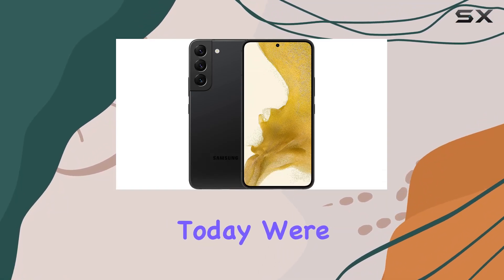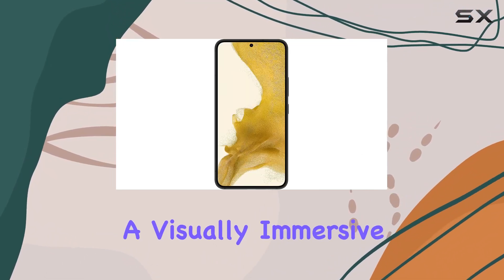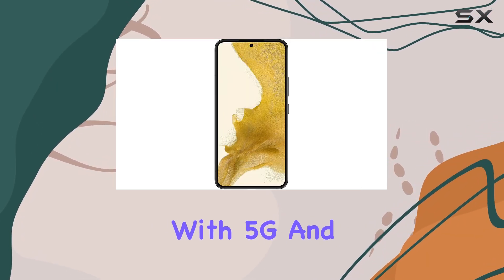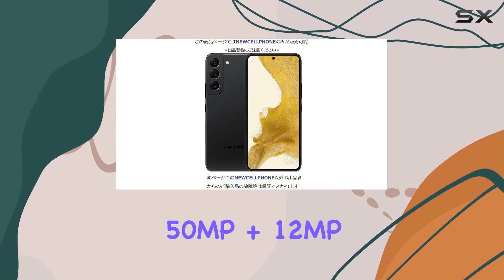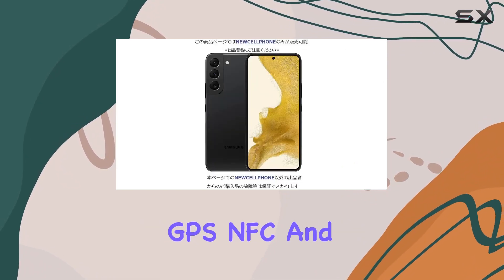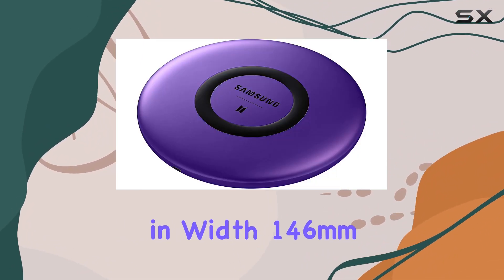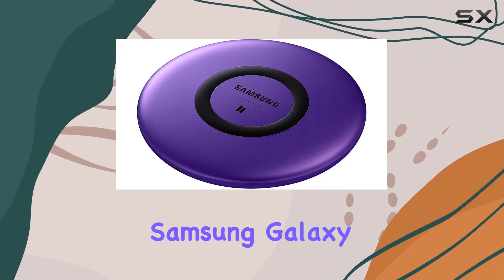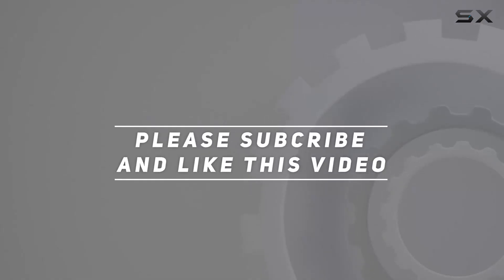Unveiling the Galaxy S22: A Comprehensive Review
0:00 Intro
0:06 Review

Things that we mentioned in this video:
Galaxy S22 Smartphone, Factory : B09TSSZGV8